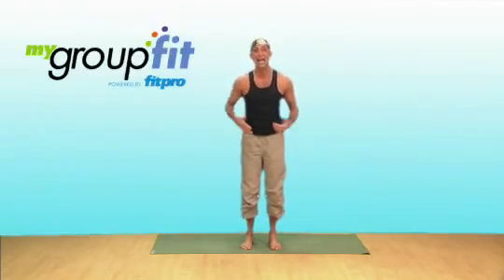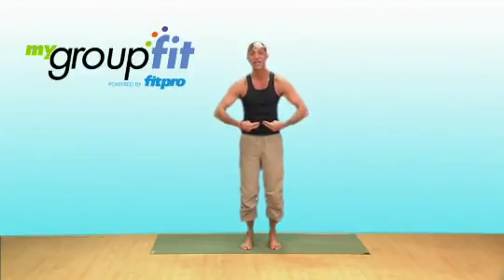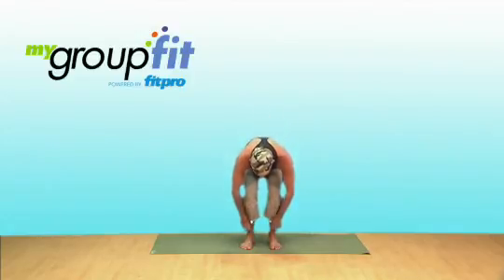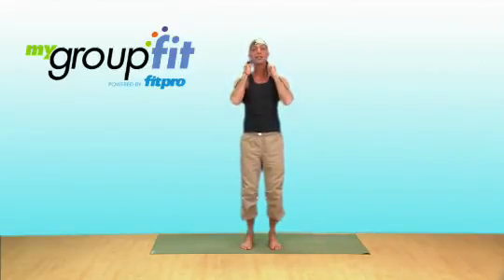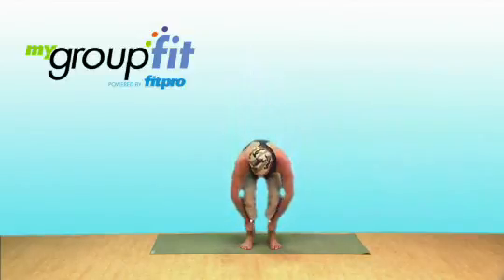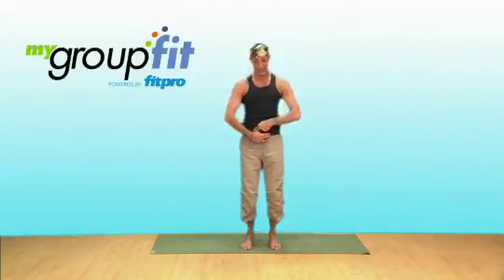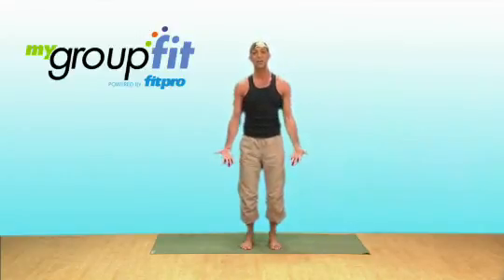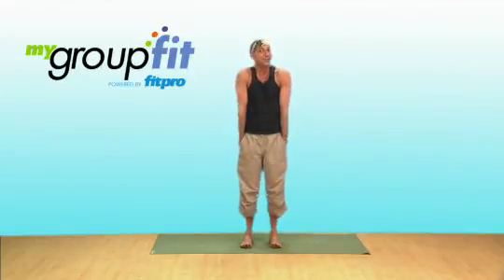Chi Gong Body Tracing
Lawrence Biscontini shows a T'ai Chi exercise that traces the outline of the body using the fingers. PD-GXQC367_Chi_Gong_Body_Tracing (Lawrence Biscontini)